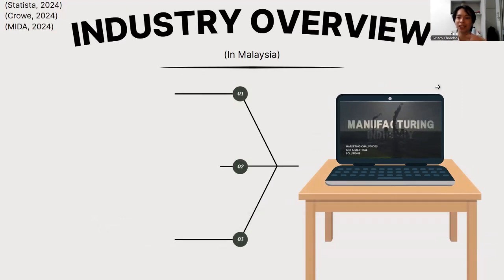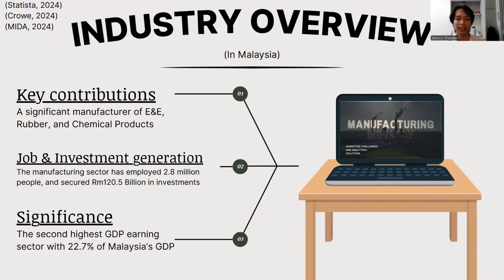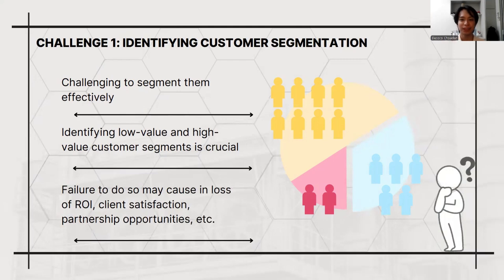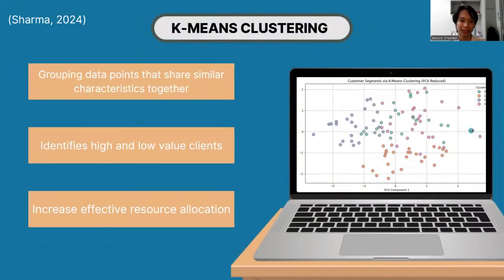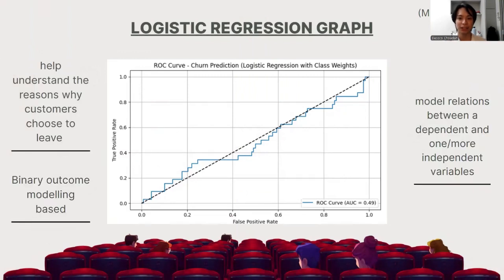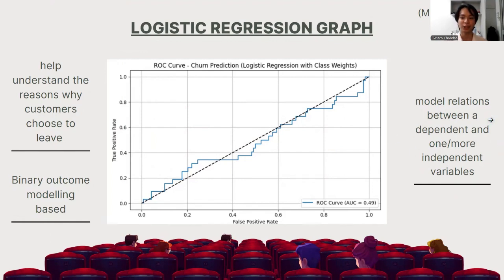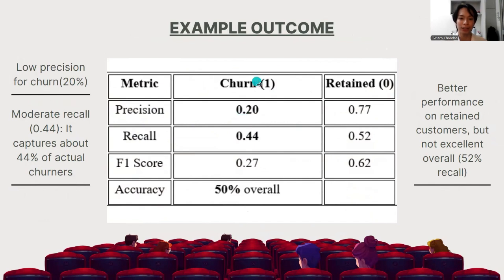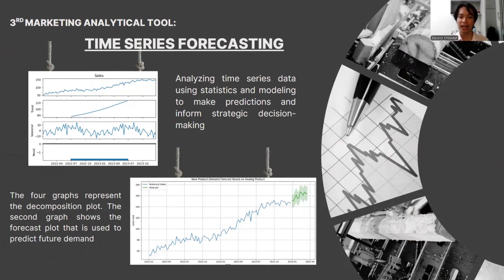MKT2234 - Manufacturing Industry - 23014319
Marketing Analytics Individual Assignment made by Blessco Choadan 23014319